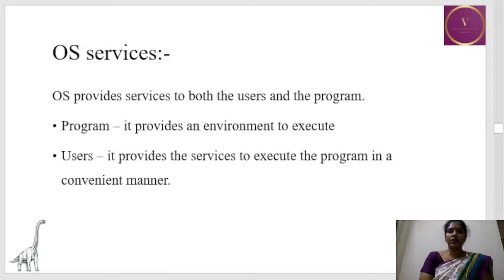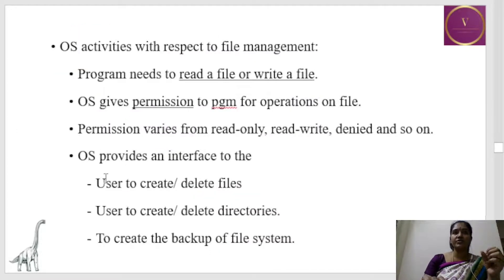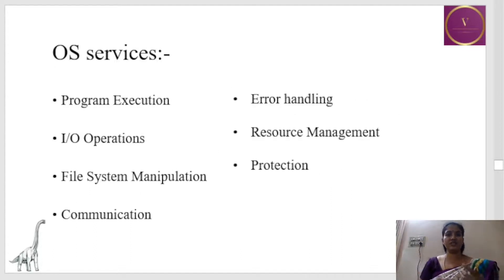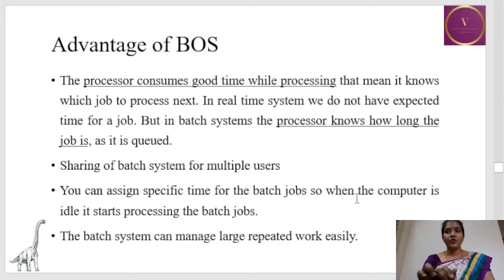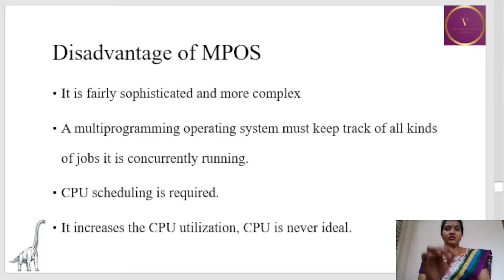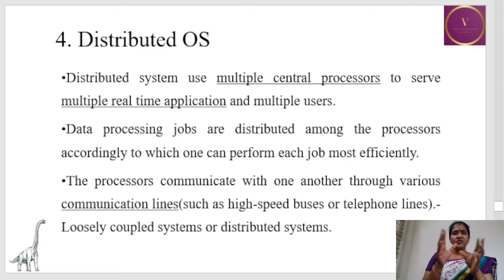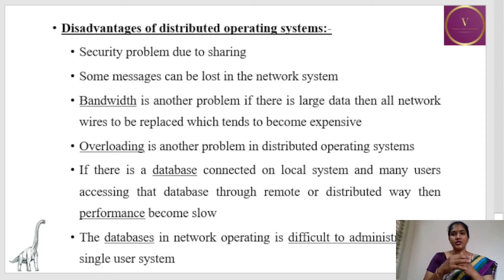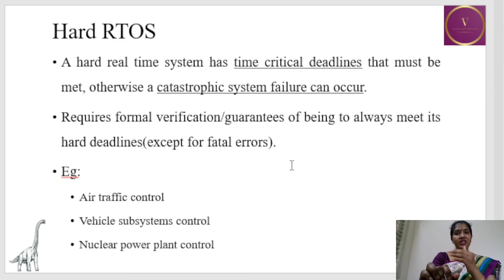* Operating Systems services. * Types Of Operating System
This session consist of:

Operating System services such as :

Program Execution
I/O Operations
File System Manipulation
Communication
Error handling
Resource Management
Protection

And

Referances:
books referred are:
Operating System Concepts: Windows Xp Update by Silberschatz (Author), Galvin (Author), Gagne (Author)

Web sites referred are:
Google